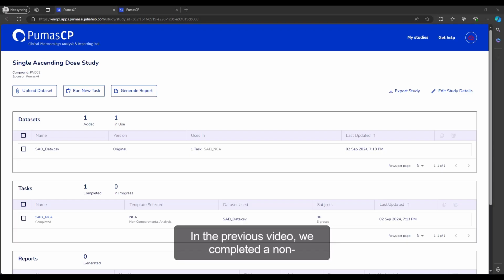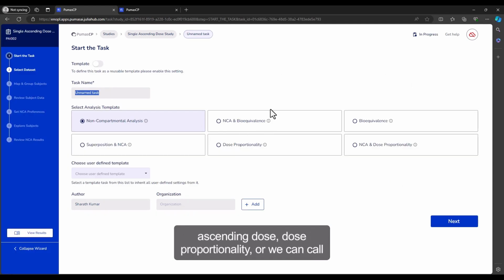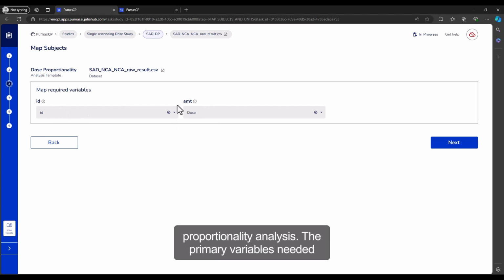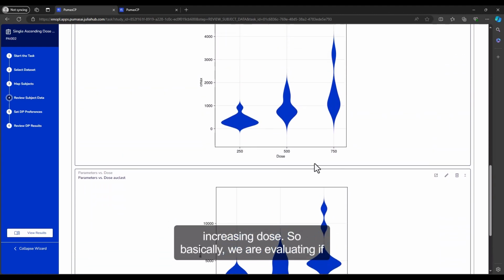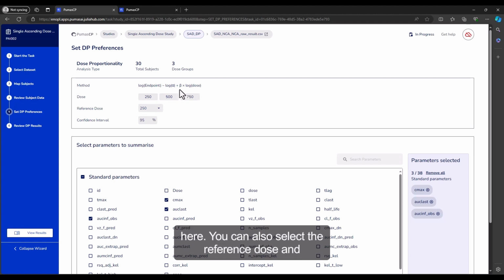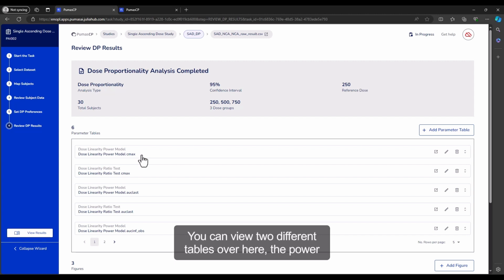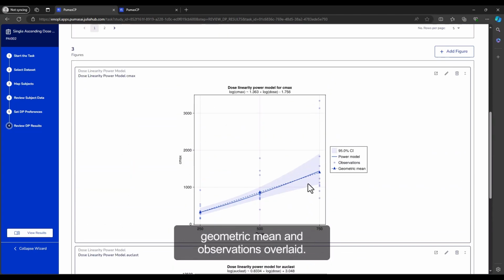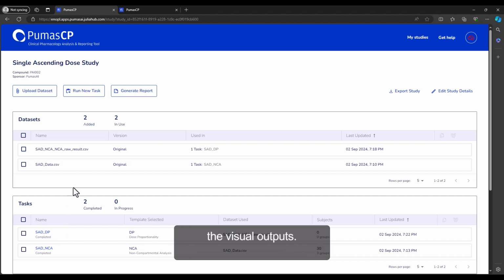Understanding Dose Proportionality Workflow in PumasCP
Dive deep into the concept of dose proportionality in pharmacokinetics using PumasCP. This video explains key methodologies to assess how different doses impact drug exposure and efficacy. A must-watch for professionals in pharmacology and clinical research to enhance drug development strategies.